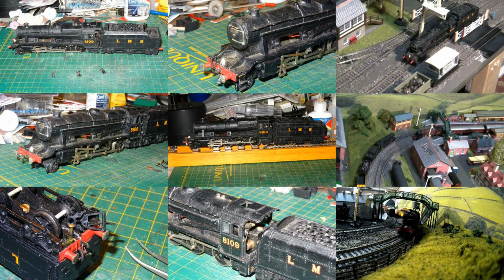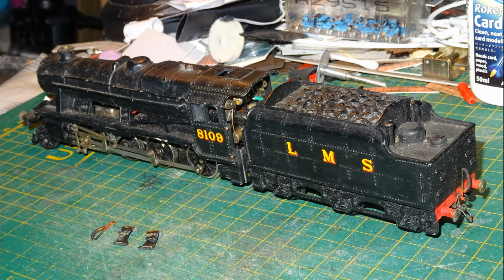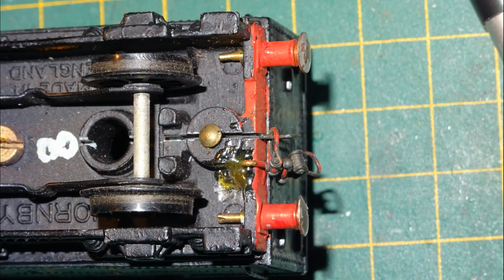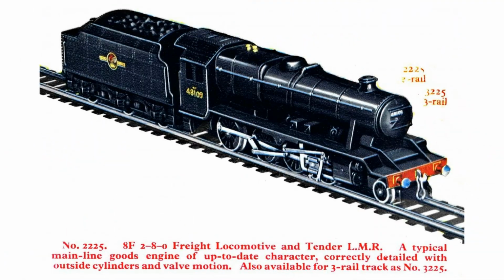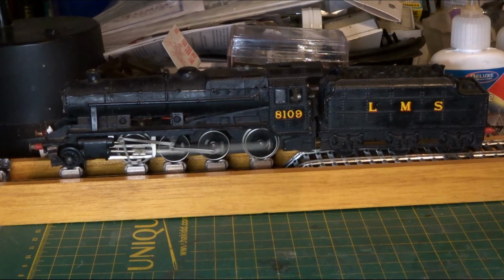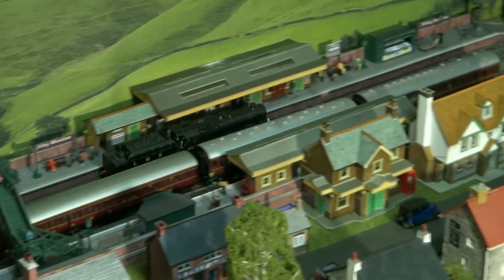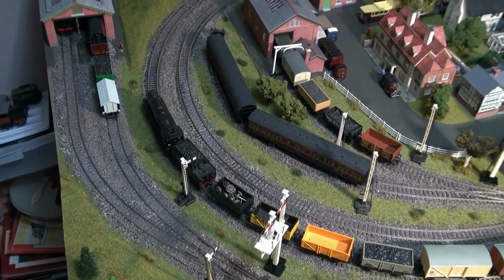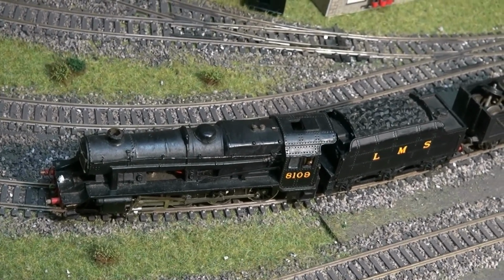OO Gauge 93, A Very Old 8F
This is my ninety third video on my work with OO gauge. See part 1 of this series for my reasons for getting into OO gauge, when I already had a lot invested in working in N gauge, and I didn't really have space available for a large, fully operational OO gauge layout. Also see my lengthy series on my N Gauge railway modelling for smaller and more complex scenery, and smaller scale trains running.
This part is a rolling stock video, a break from progress on the shelf layout, so see a very old model of a Stanier 8F fixed up and running. This basically a case of 'the squeaky wheel gets the grease'. I bought this loco on eBay UK, because it looked especially interesting - and, of course, the 8F is right in the centre of what I model, LMS operations in the 1930s. And when this loco arrived in the post, although it was wrapped in several layers of paper towel, bubble wrap and cardboard, there were still loose pieces that had broken off in shipping, and that dropped out of the packaging as I unwrapped it. It also didn't really have a coupling that I could readily use. So it went straight onto the bench for repairs and adjustments. So here it is, jumping the queue, and appearing in a video ahead of other, quite exciting, pieces of rolling stock, that are waiting their turn.